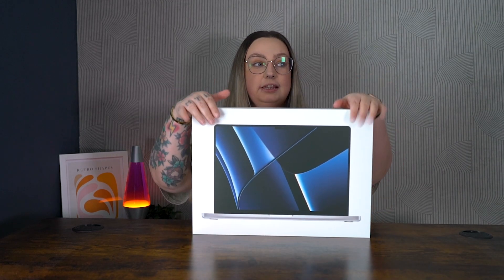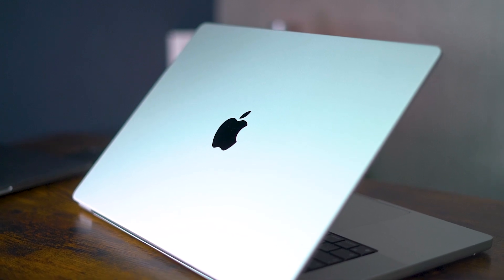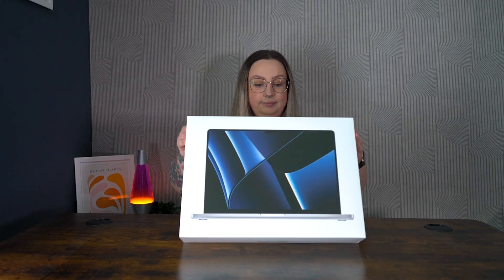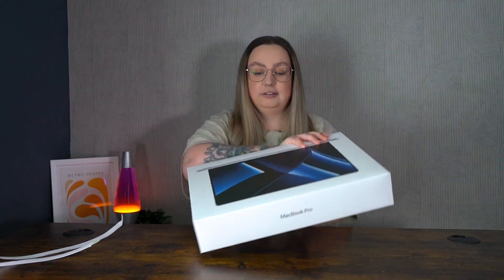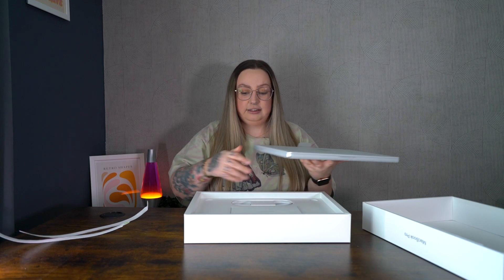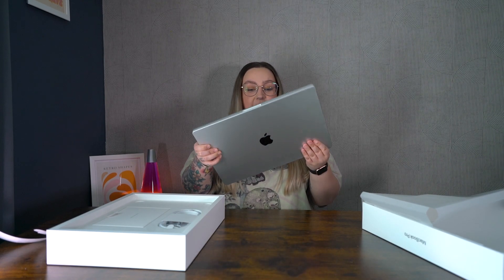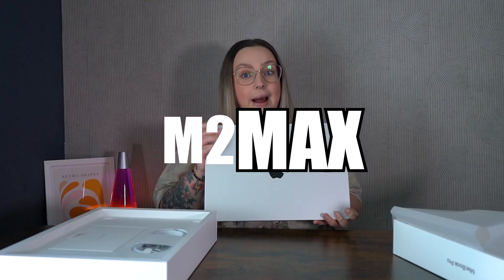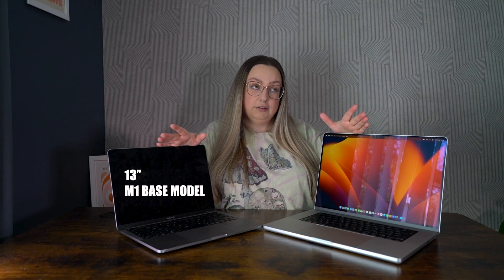UNBOXING 16" MACBOOK PRO M2 MAX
I can't tell you how incredible this machine is! Going from 13'' M1 8GB RAM to this beast has been life-changing honestly!

Gear:
Sony A7R2
Lens 16-35 & 50mm 1.8
Rode VideoMic GO
Tascam DR-10L with Lavalier Mic
16" Macbook Pro M2 Max 64GB RAM 1TB SSD